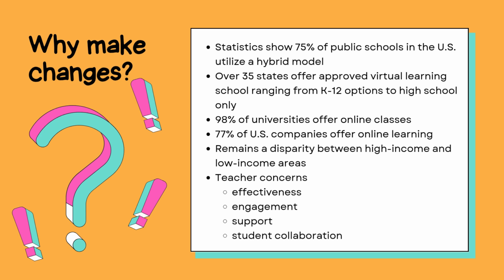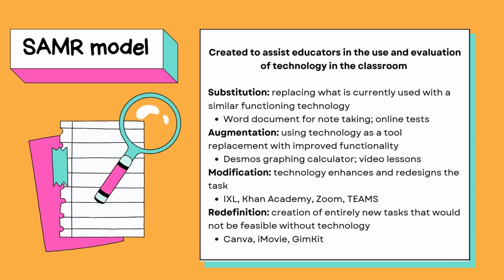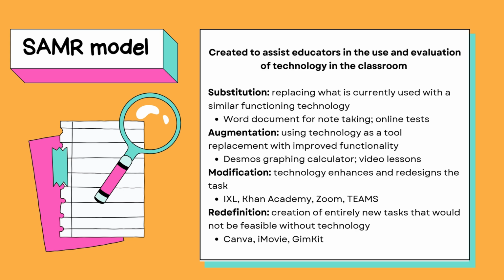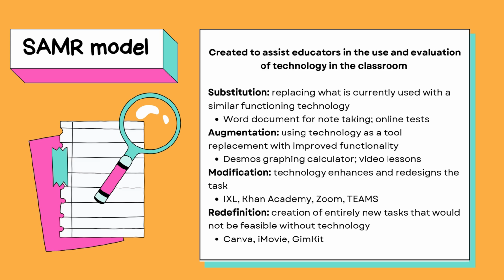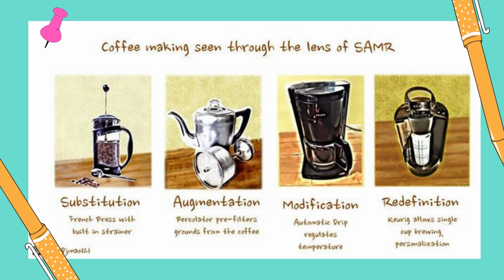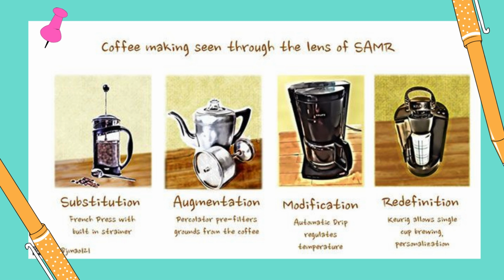TPACK vs SAMR